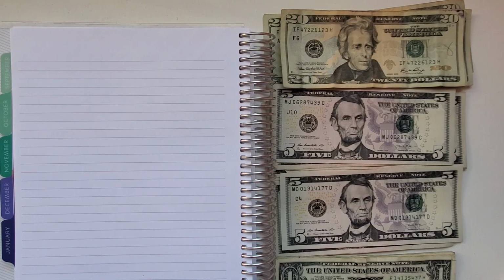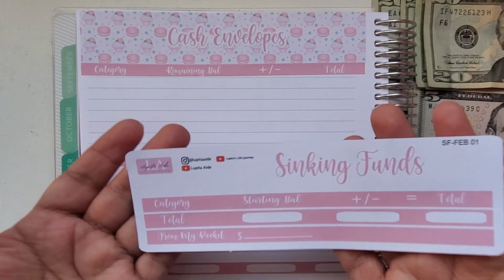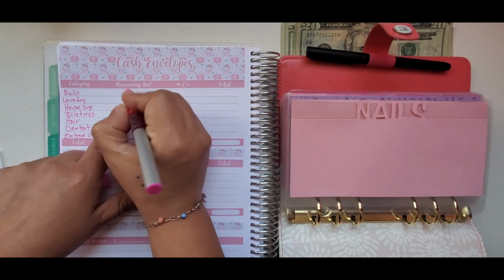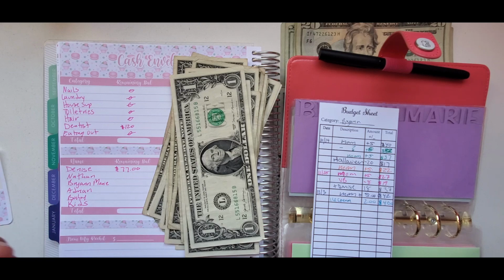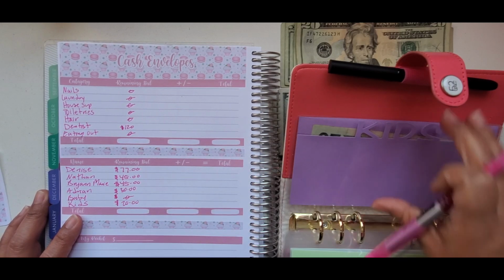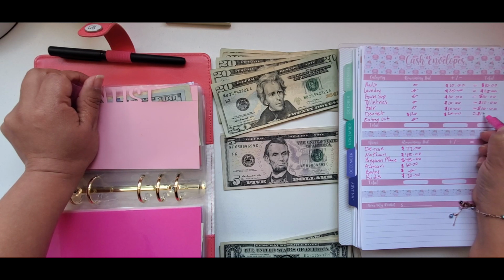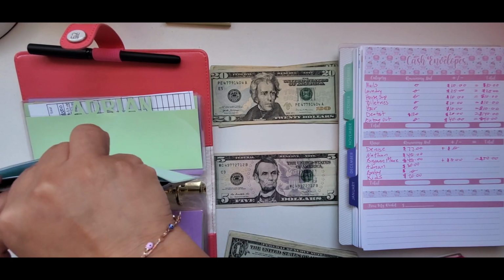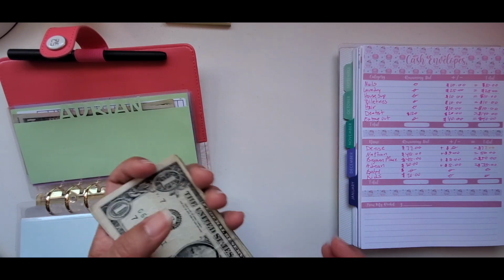First Cash Envelope Stuffing For 2021 / Part One / Variable Cash Envelope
Hello, I hope you all are having a wonderful day as for me here I am sharing another cash envelope video which I hope you guys enjoy. Come along with me and let's make a difference this year.

Pens in video Arteza

Amy L and get your code! I love her budget channel please check her out and let her know you came from here :)

Want to see behind the scenes? Or get to know me more? out my fun/ family channel where I upload random kind of videos

Erin Condren Planner Check it out for yourself and you'll receive $10 off your first purchase!